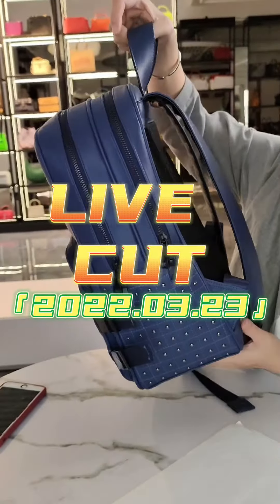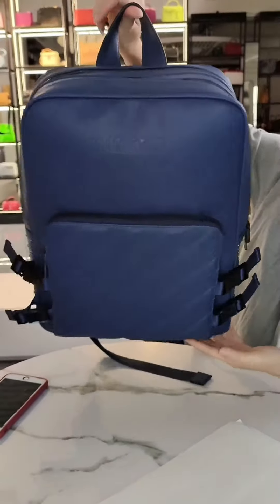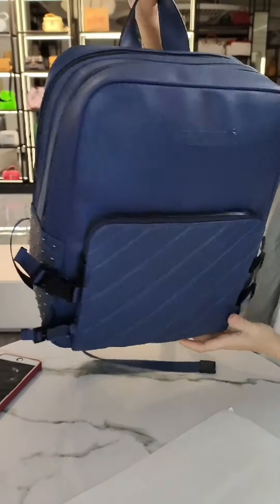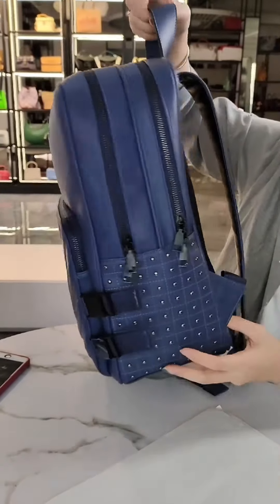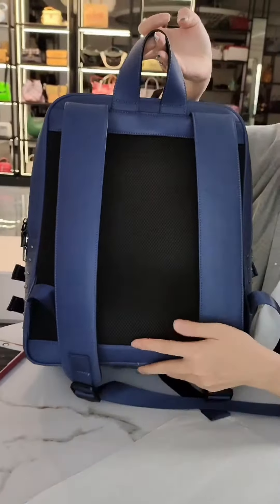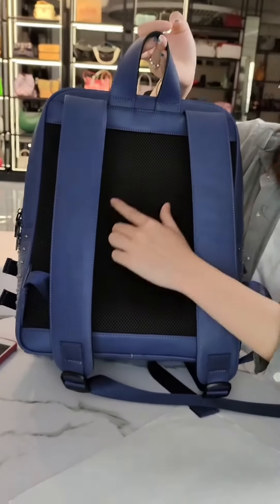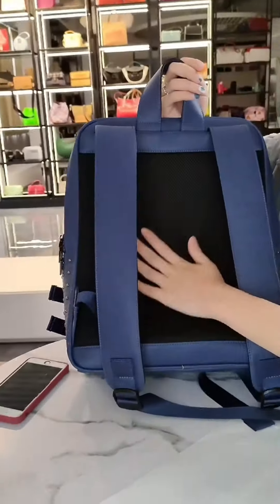Gorfia | Live cut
These episodes are the top recommended videos for bag sales that we have collected.

If you are interested in more bags, you can subscribe to us first, and then check our list to see if there are any bags you like, and clothes that match the bags.

The following is our official website. We are a very mature custom company and have created many well-known designs. We cannot say the brand name here due to copyright reasons, but we have the strength to say that everyone must have seen our design.